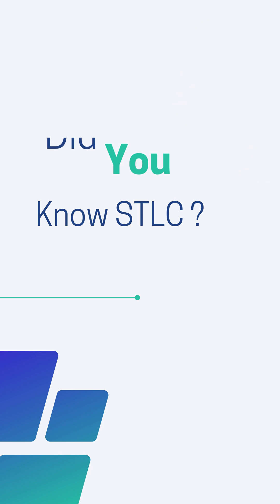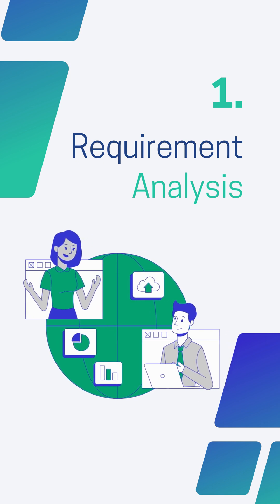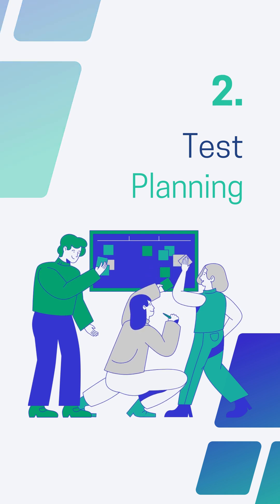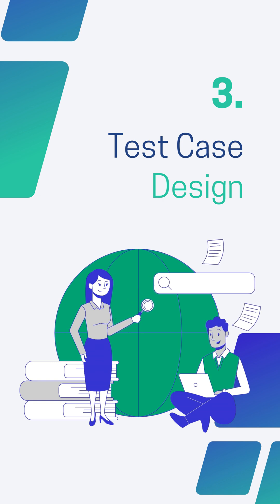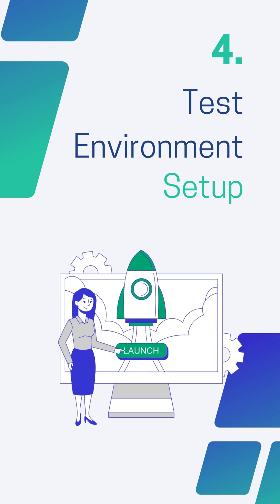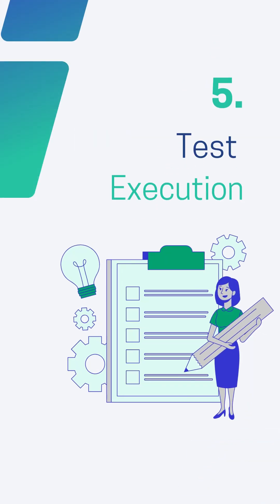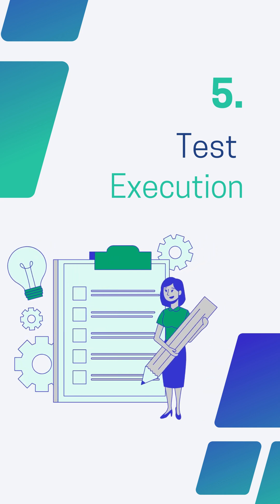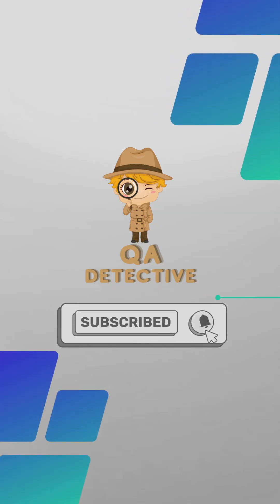STLC | Software Testing Life Cycle | QA Detective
In this video, I explain the Software Testing Life Cycle (STLC) and its different phases!
STLC is a systematic approach to ensure high-quality software by identifying and fixing defects early on. 🎯

The video covers:
 - What is STLC?
 - Importance of STLC
 - Different phases of STLC (Requirement Analysis, Test Planning, Test Design, etc.)
This video is perfect for beginners in software testing or anyone who wants to understand the software development process better!